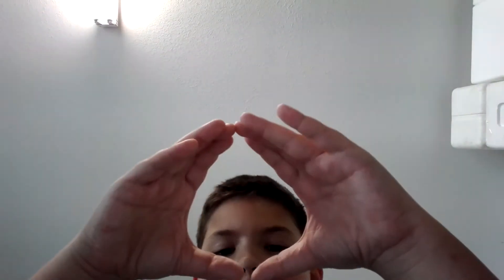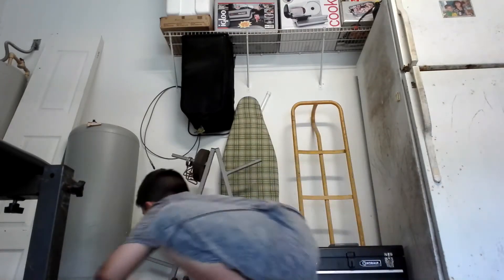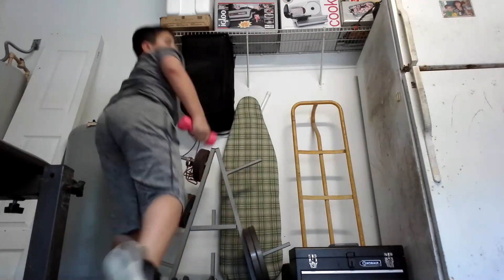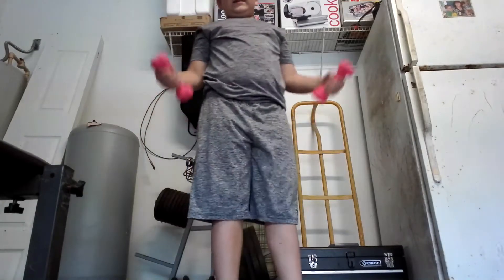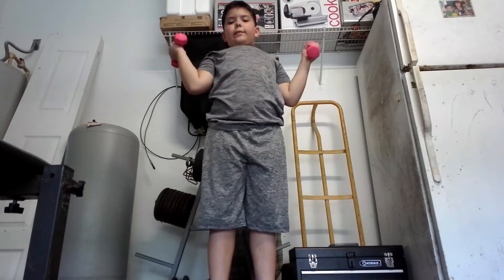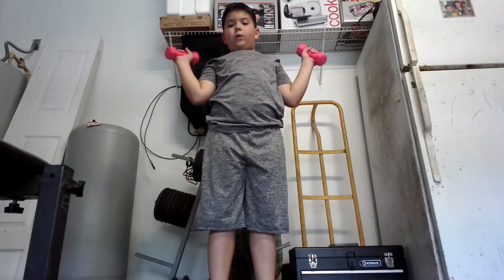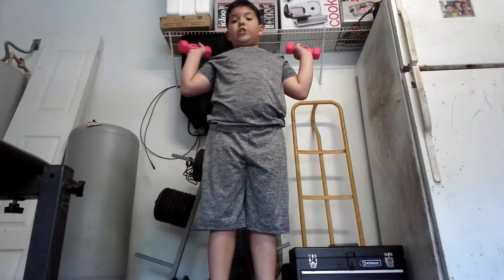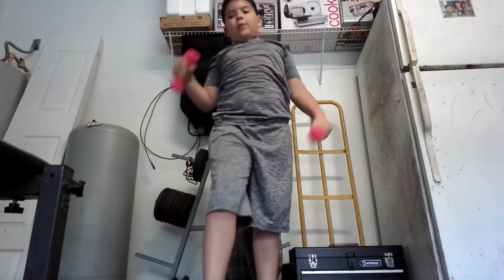My workout tutorial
This is my good youth workout just as adults can use it to

WARNING:don't use this workout with out a parent or guardian at my age also don't use equipment incorrect as it can lead to injury!